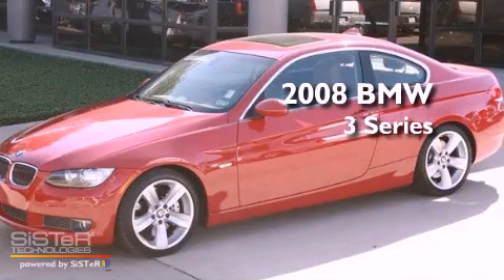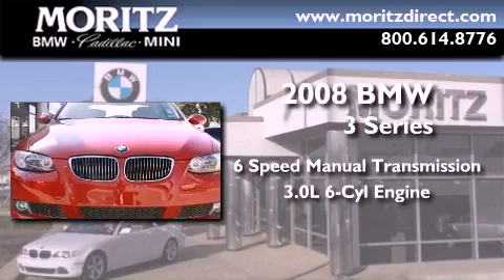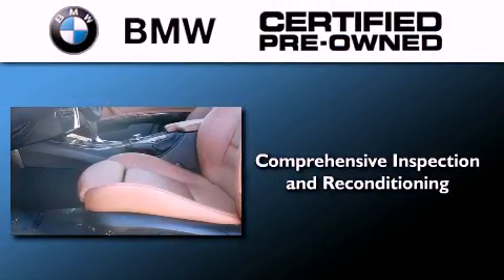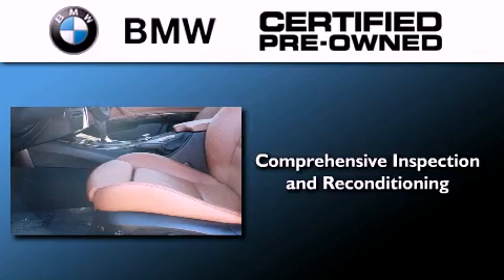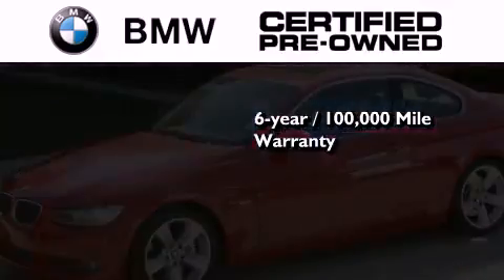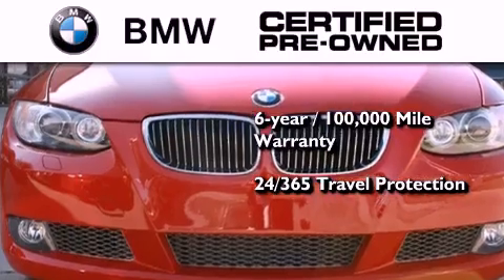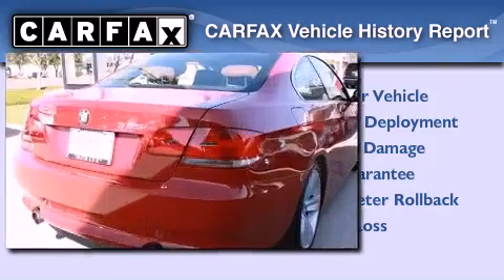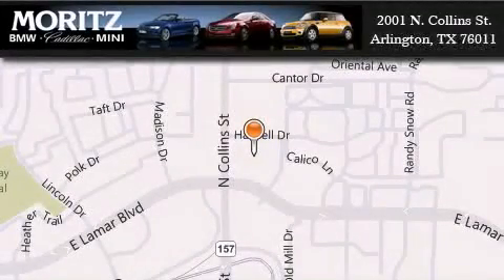Certified 2008 BMW 335i Grapevine TX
Year : 2008
 Make : BMW
 Model : 335i
 Engine : Gas I6 3.0L/182
 Trans . : Manual
 Exterior : Crimson Red
 Miles : 28,855
 Interior : Brown/Black
 Stock : P15241

 2001 N. Collins St.